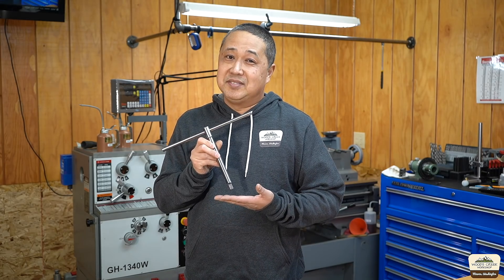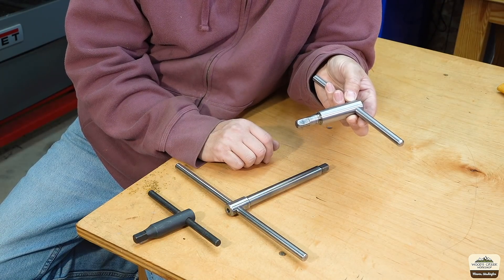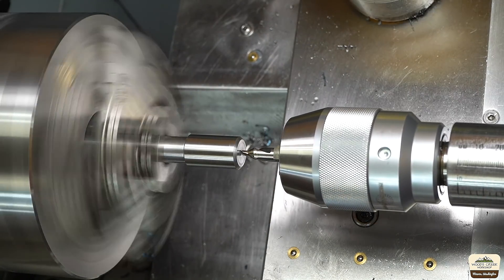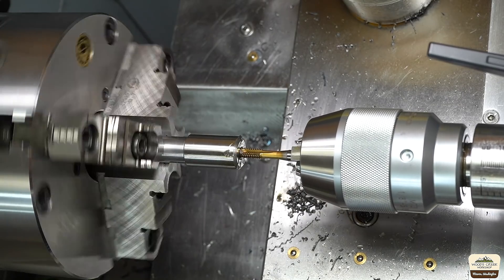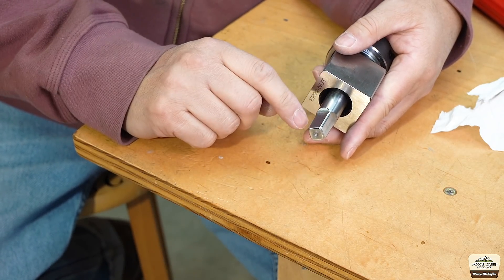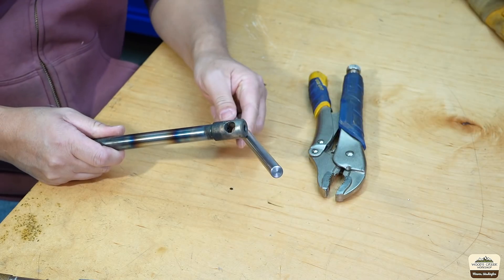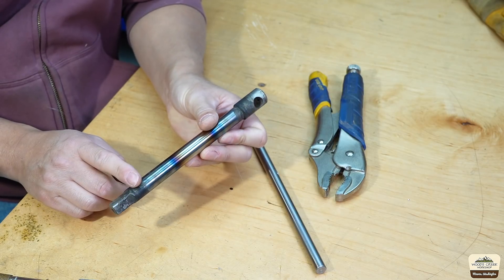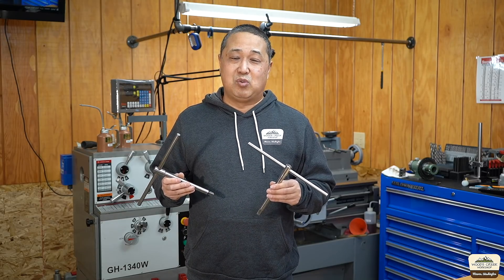Make New Lathe Chuck Key - Upgrade Yours Now!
We are making a new lathe chuck key and will also discuss things to consider when deciding on the size.